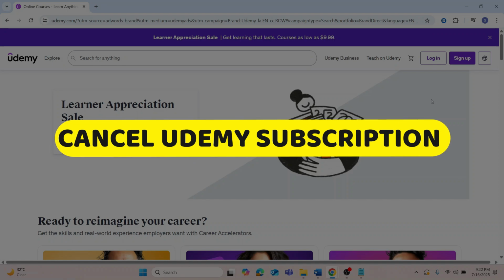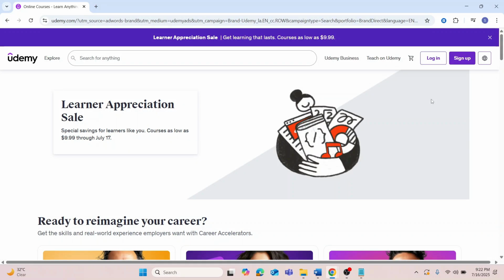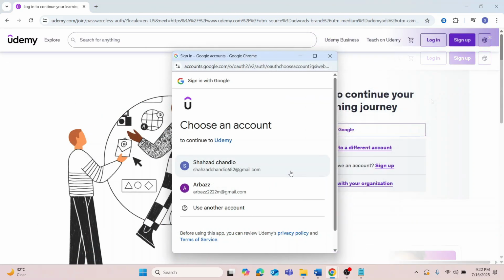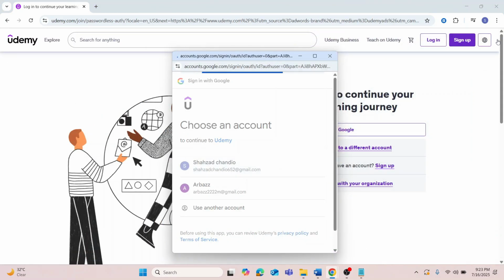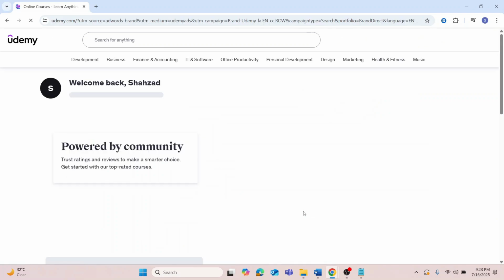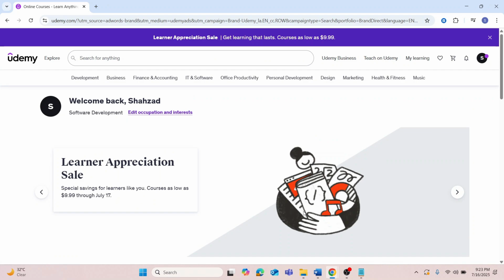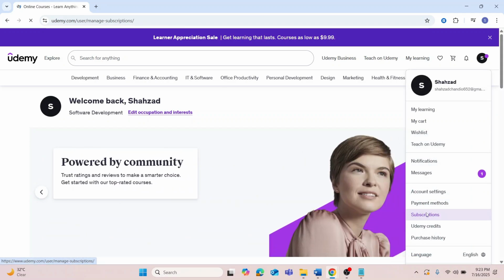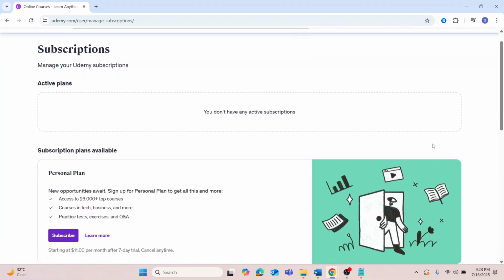How To EASILY Cancel Udemy Subscription (Full 2025 Guide)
Trying to figure out how to cancel your Udemy subscription in 2025? This video is your complete, step-by-step guide! We'll walk you through the process of cancelling your Udemy Personal Plan on both a desktop browser and the mobile app (for iPhone and Android). We'll also cover what happens to your course access after you cancel and provide troubleshooting tips for common issues.